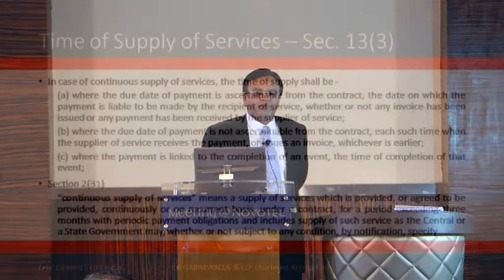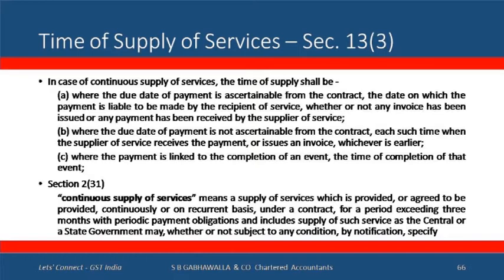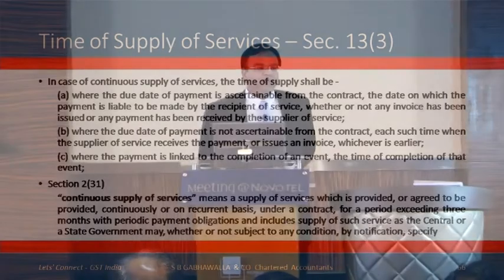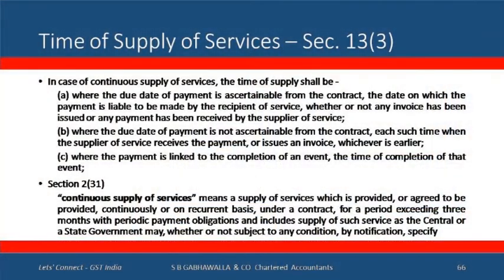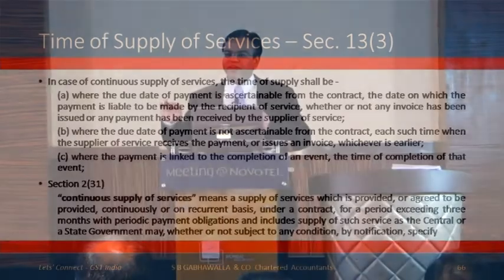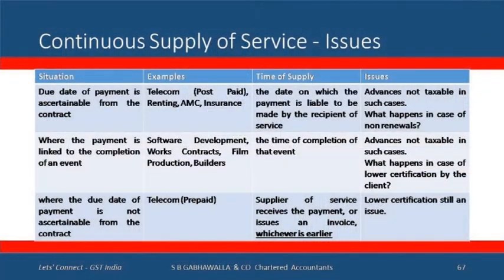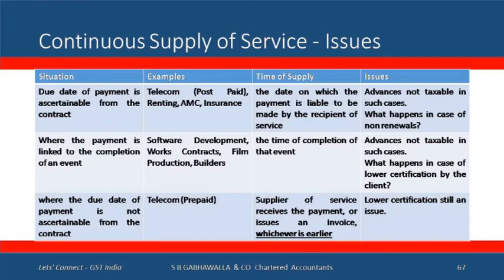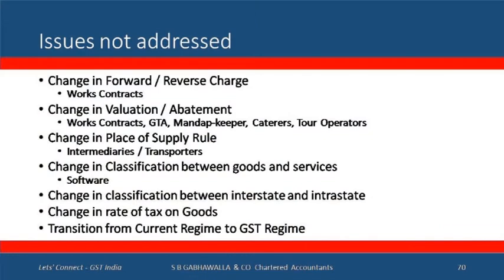S01 E09 Time of Supply of Services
A discussion on the concept of time of supply of services under the model GST Law